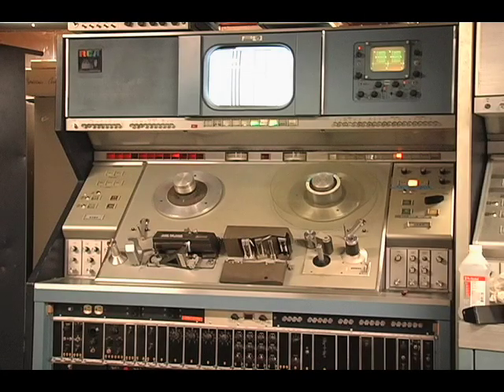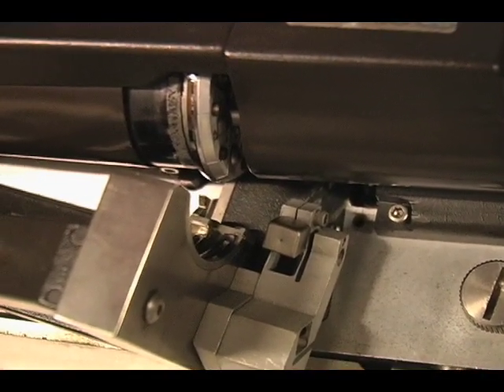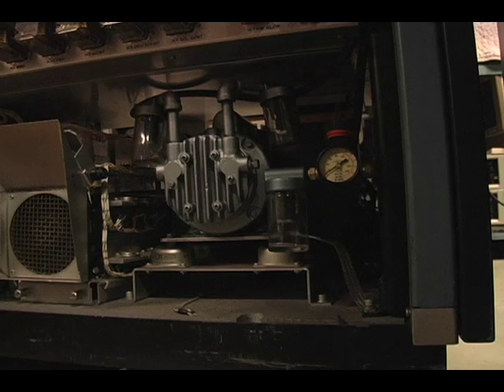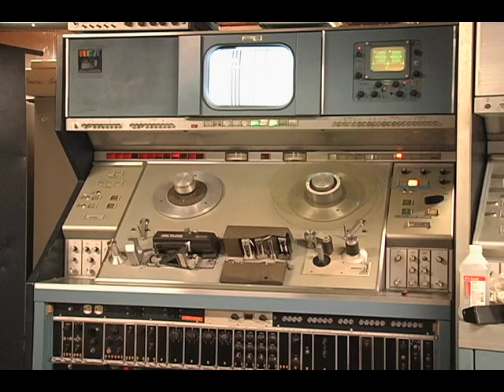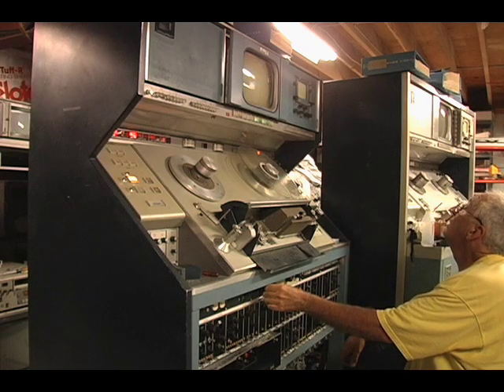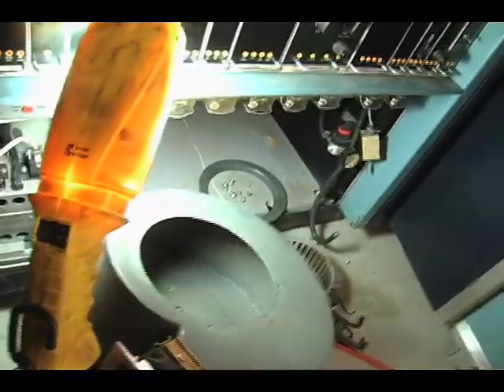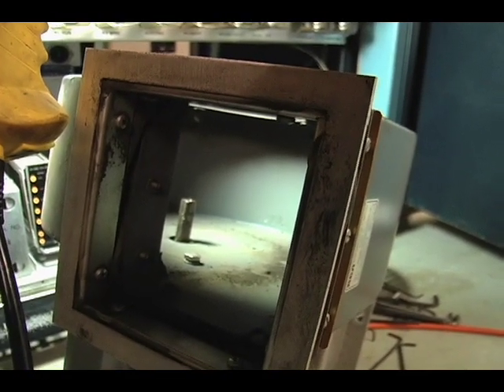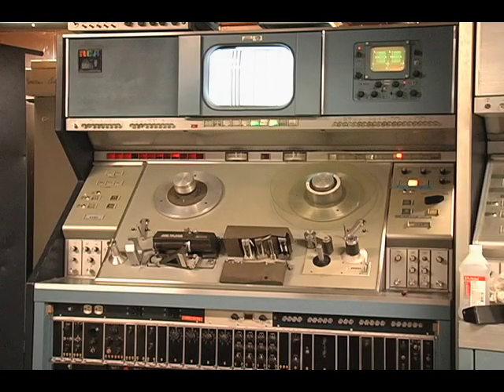the second TR-70 quadruplex video tape recorder gets a "wake up" call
This video documents the initial application of AC power to the second in a group of four TR-70s from the University of Georgia in Athens.  This machine was one of three TR-70s used on the air at WGTV.
This machine has been in storage since 1983 when WGTV moved their studios from Athens to Atlanta.
If you'd like more info on me and what I do, please check out my